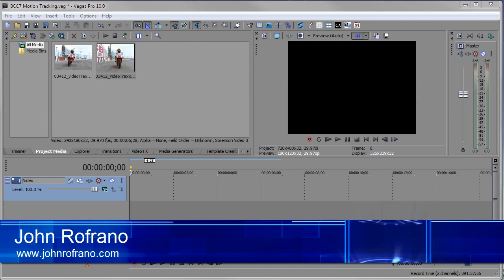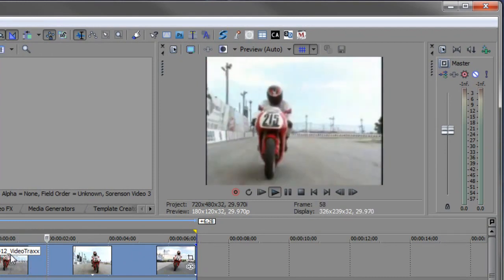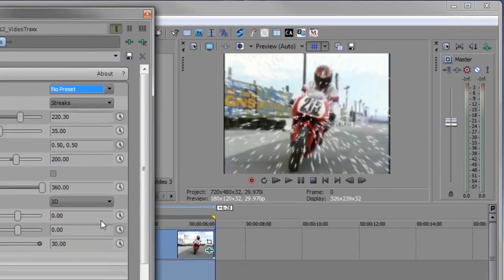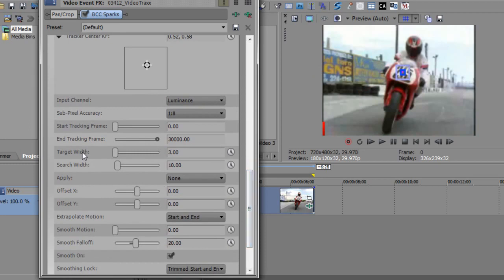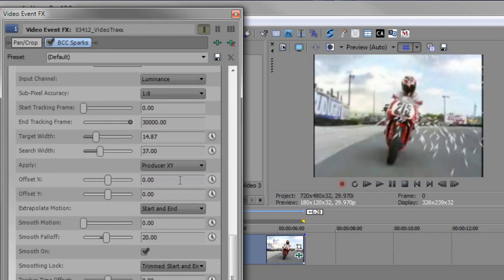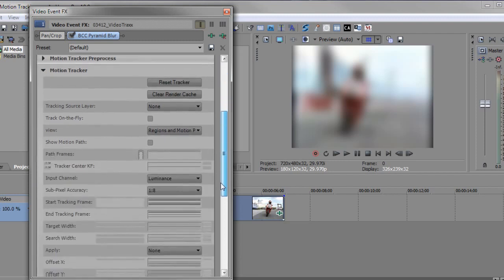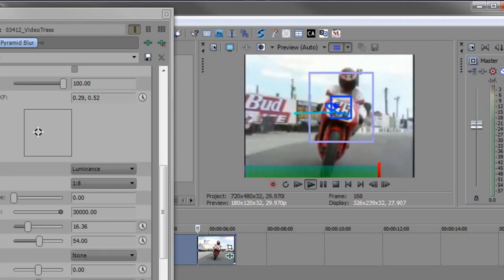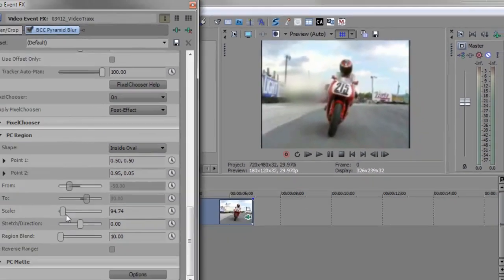Motion Tracking in Vegas Pro 10[BCC 7 PLUG IN]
if this get 10 likes , i will upload a tut how to get bcc 7 plug in for free!